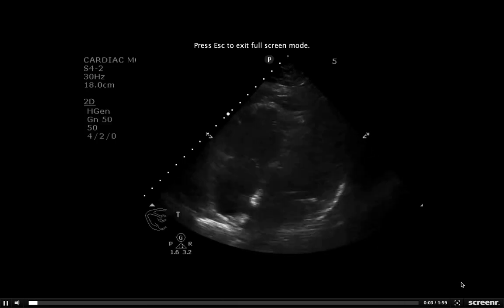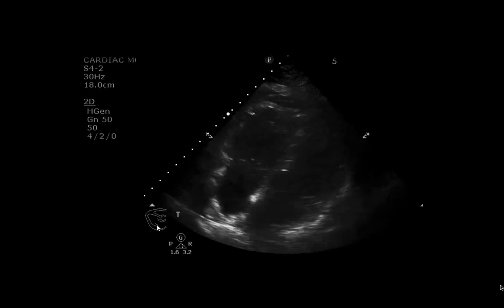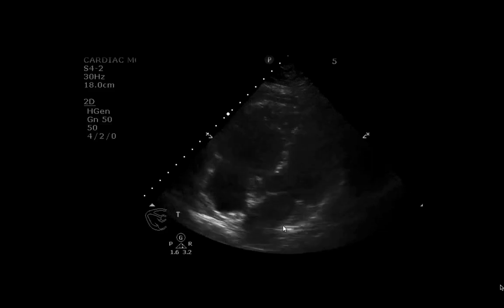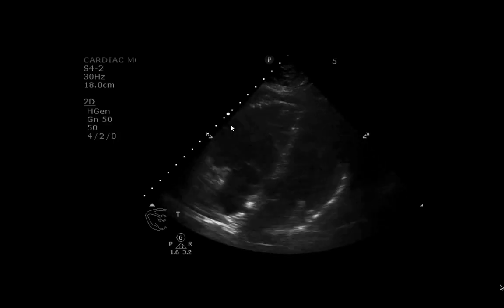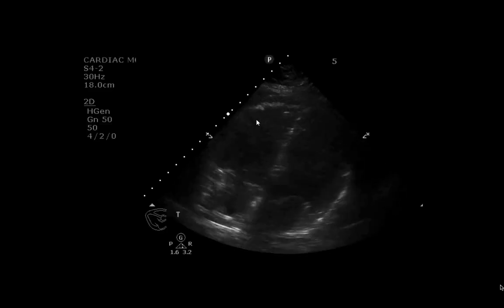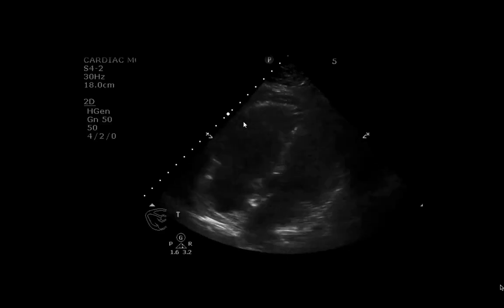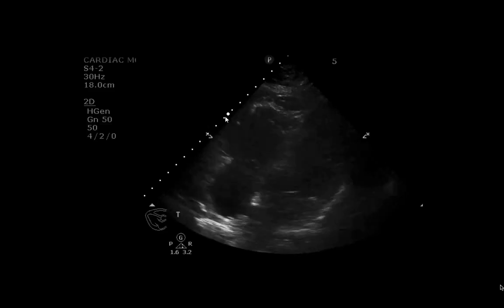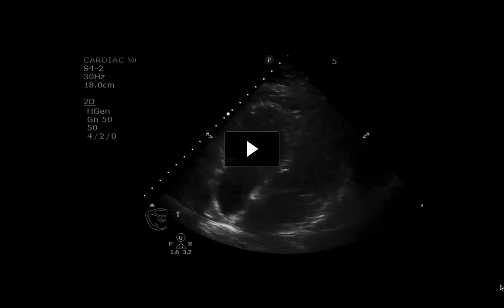Pulmonary Embolus: McConnell's Sign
Diffuse RV dysfunction with apical sparing.